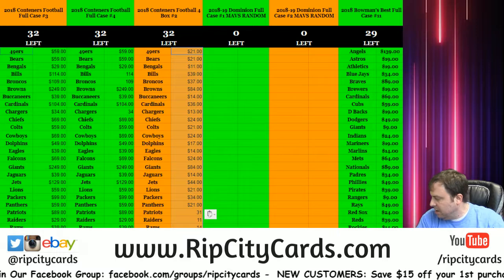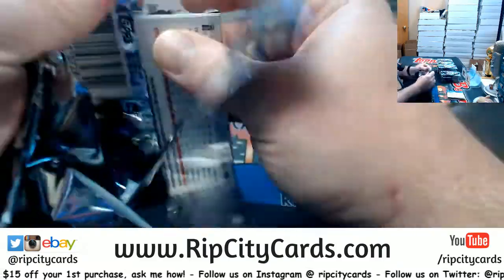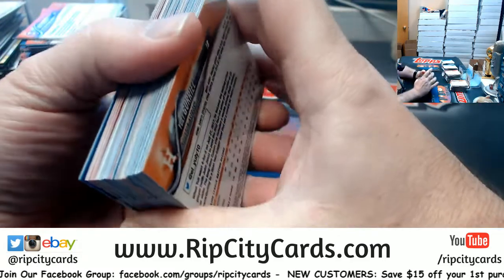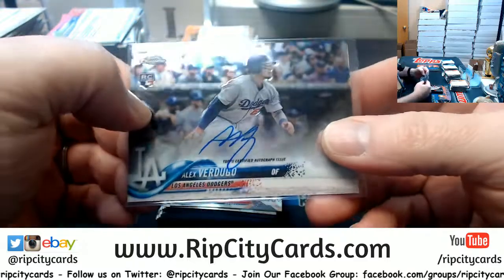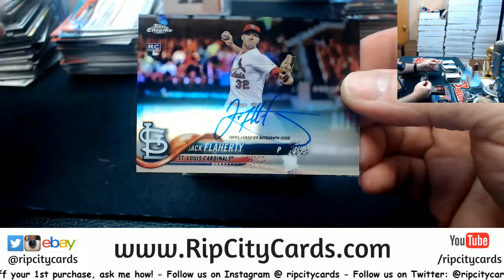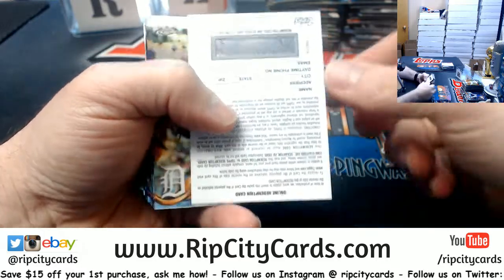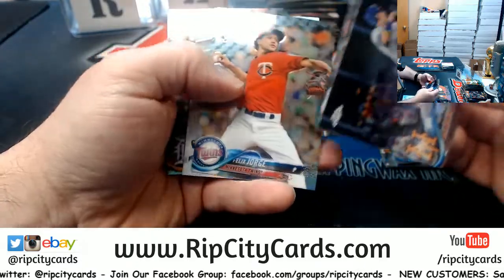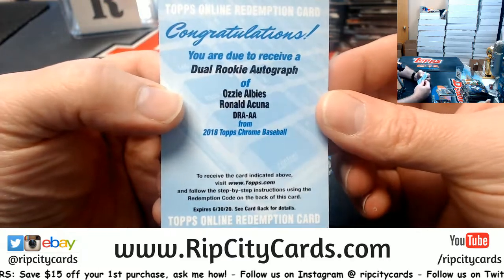2018 Topps Chrome Hobby Baseball 4 Box #35 ebay